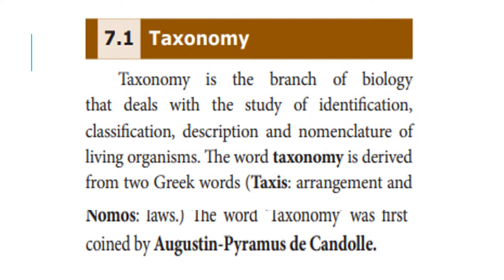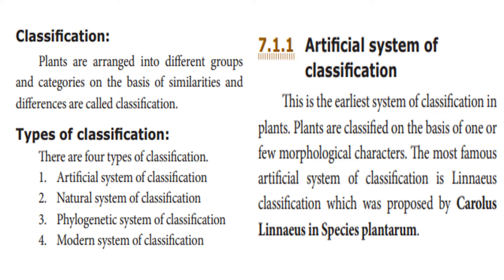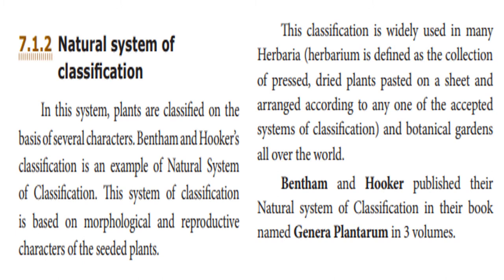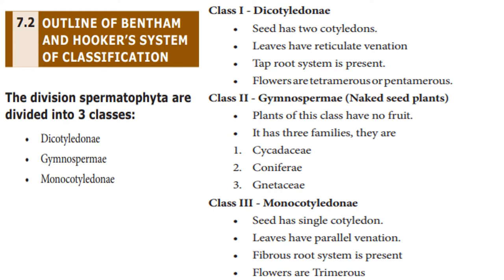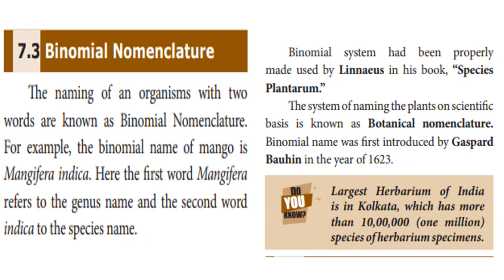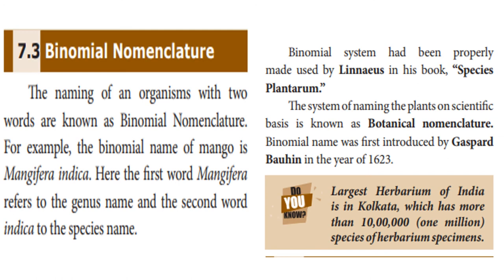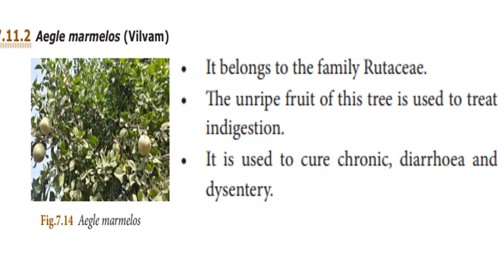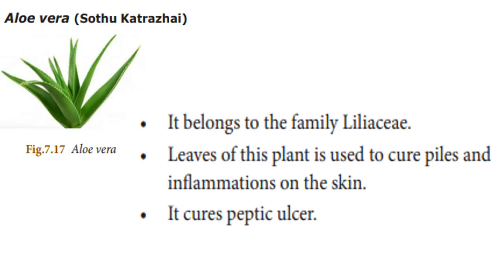VIII Biology | Taxonomy | Binomial Nomenclature | Medicinal Plants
In this video, you will learn about, Taxonomy, Binomial Nomnclature and Medicinal Plants. I have explained you in detail about it. It is very easy and clear to understand it. So watch the video till the end.. Students, if you have any doubt, Ask me in the Comments.

theglowinglight123